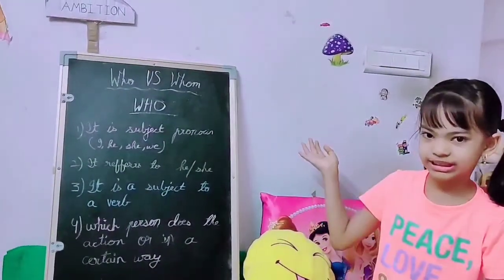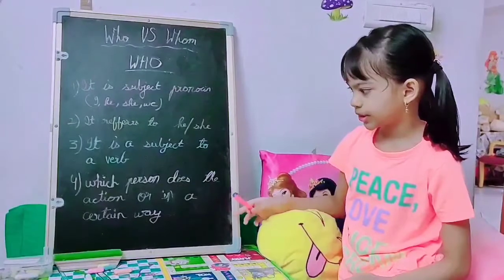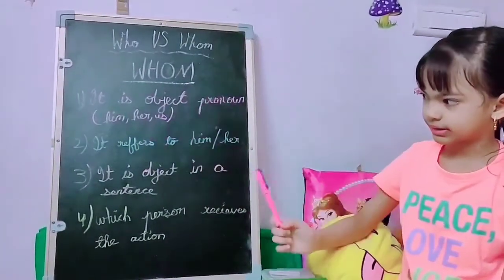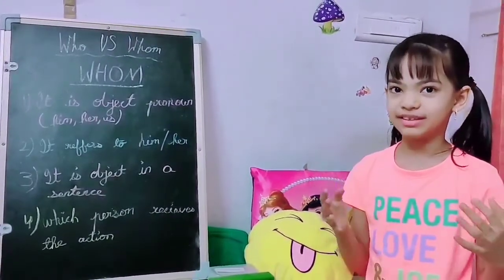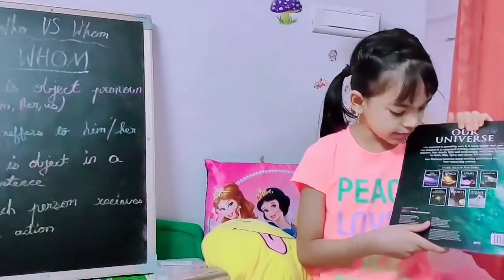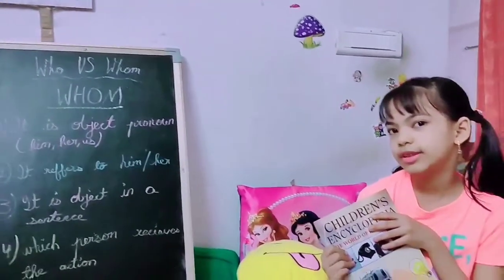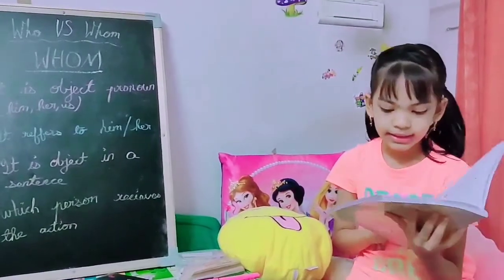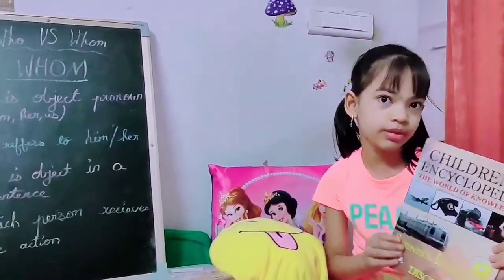Who Vs Whom | English Grammar Lesson